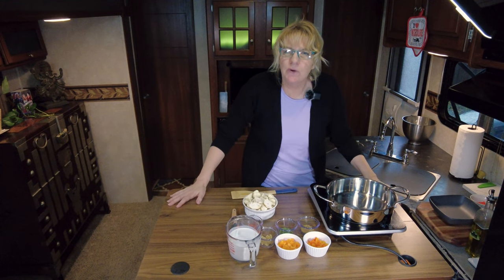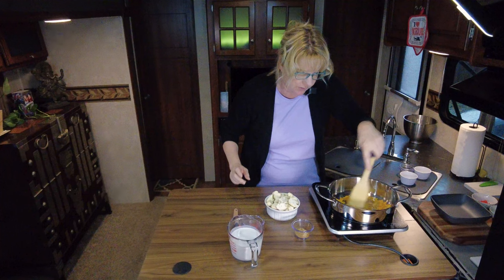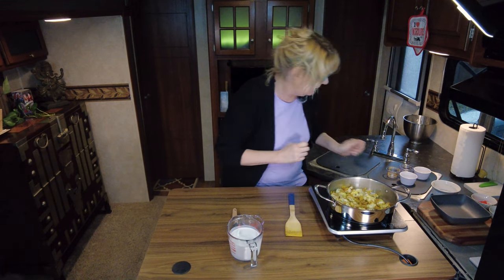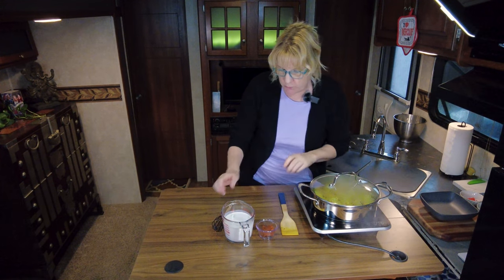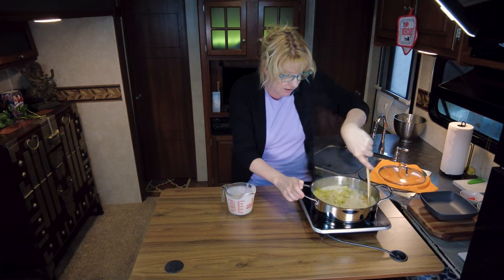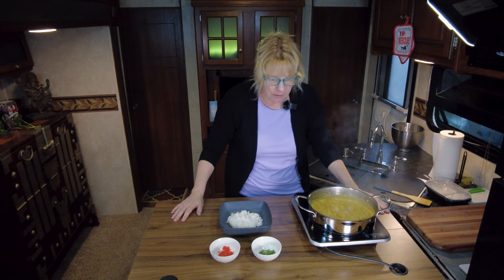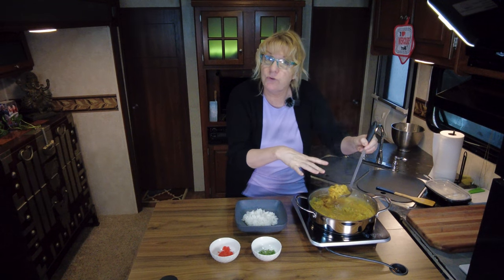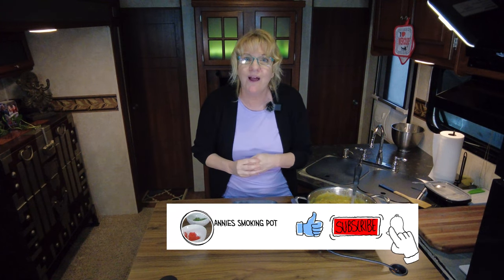Curry Cauliflower, Quick And Easy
Quick and easy Coconut Curry Cauliflower for the vegetarian in your life.

Ingredients:

1/2 head cauliflower
3/4 cup bell pepper, chopped (180ml)
2 sweet mini peppers, chopped
1 tsp minced garlic (5ml)
1 tsp chives (5ml)
1/2 tsp cumin (2.5ml)
1/2 tsp coriander (2.5ml)
1/2 tsp turmeric (2.5ml)
1/2 tsp ground ginger (2.5ml)
1 can coconut milk
1 tbsp red curry paste (15ml)

Add olive oil to your skillet on med/high heat
Add the garlic, bell pepper, mini peppers and chives
Cook about 1 minute then add your cauliflower
Add your spices and mix it in
cover your skillet and let cook about 5 minutes

In a bowl or cup mix your can of coconut milk with
1 tbsp (15ml) red curry paste. Be sure to mix it well

Now remove the lid and turn the heat down to about
med/low.
Add the milk mixture and stir it really well
Now let it simmer, uncovered about 10 to 12 minutes
until the sauce has reduced and thickened up a bit.

Serve it over rice or noodles.
I like to top mine with some chopped green onions or
chives and some pickled ginger.